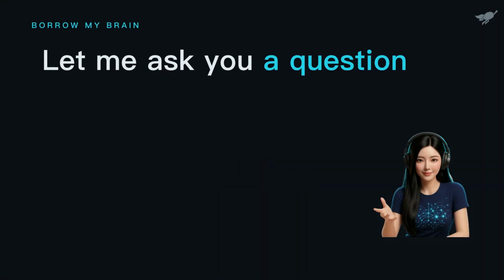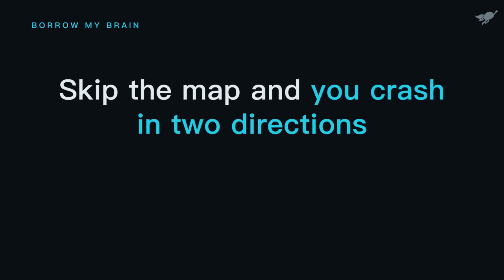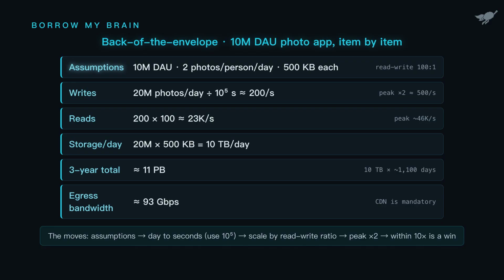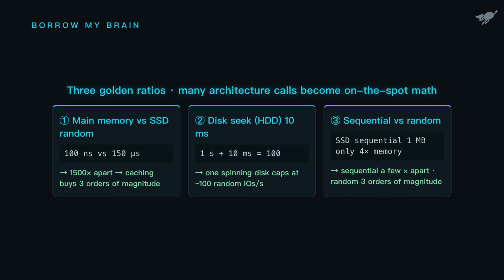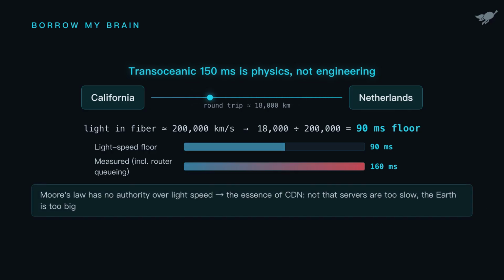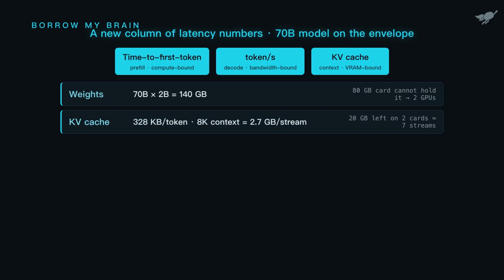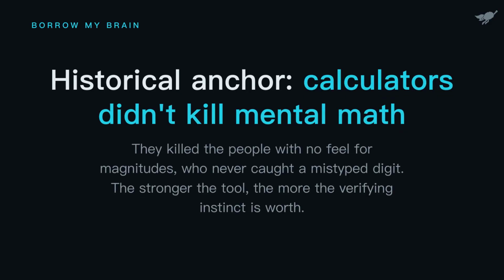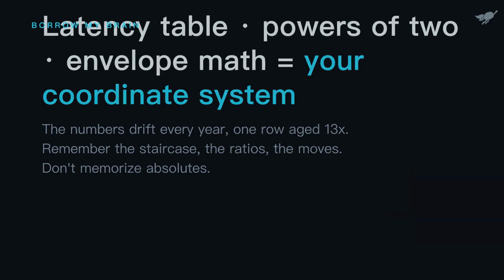Memory vs a Transoceanic Round Trip: 1,500,000x — The Magnitude Intuition AI Can't Replace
Reading a number from memory versus one network round trip from California to the Netherlands: 1.5 million times apart. Scale reading memory up to one second, and that round trip becomes over two weeks. Lesson one of system design isn't drawing architecture diagrams — it's carving this map of speed into your head. This episode installs three tools: the latency numbers table, the powers-of-two table, and back-of-the-envelope estimation. With them, you can produce an order-of-magnitude-correct answer on paper in five minutes.

You'll see:
· The classic latency table (Jeff Dean): L1 0.5ns → main memory 100ns → SSD random 150µs → datacenter round trip 500µs → transoceanic 150ms — nine orders of magnitude. Rescaled: if L1 is 1 second, crossing the ocean is 9.5 years
· A real envelope estimate: a 10M-DAU photo app → 200 writes/s · 23K reads/s · 10 TB/day · 11 PB in 3 years · 93 Gbps egress — the whole method in five minutes
· Three golden ratios: memory vs SSD random = 1,500x (why caching exists everywhere) / disk seek 10ms = ~100 IOPS per spinning disk / sequential is a few times slower at worst, random is three orders of magnitude
· Real benchmarks: a C pointer-chase measures L1 2.6ns / L2 6.9ns / DRAM 118ns — the 2012 table's L2 and main-memory rows still hold; but memcpy of 1MB got 13x faster (absolute numbers age, ratios last)
· SSD/network measured: 4KB random 199µs · Netherlands round trip 160ms vs the table's 150ms — because that one is set by the speed of light, and Moore's law can't touch it
· Two real measurement traps: the page-cache illusion (a fake 1.1µs SSD read) and a middlebox spoofing TCP handshakes (18ms to Finland? The light-speed floor is 90ms — physics says no)
· The new latency numbers of the AI era: a 70B model on the back of an envelope — 140 GB of weights, 328 KB/token KV cache, a 48 tokens/s bandwidth ceiling, ~$6 per million tokens, ~1 second to first token. AI can look numbers up for you, but LLMs get arithmetic wrong by whole digits — without magnitude intuition you can't check them.

Repro notes (a few dozen lines, zero dependencies): membench.c pointer-chase (64-byte nodes in a random cycle, cc -O2) / iobench.py (set F_NOCACHE on both read and write on macOS so the page cache can't cheat; measure remote RTT with ping, not TCP handshakes).
Borrow My Brain. Published 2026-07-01.